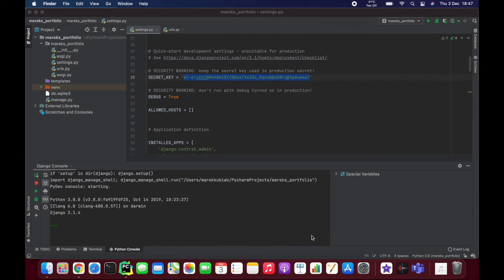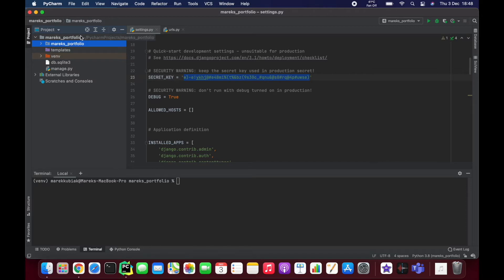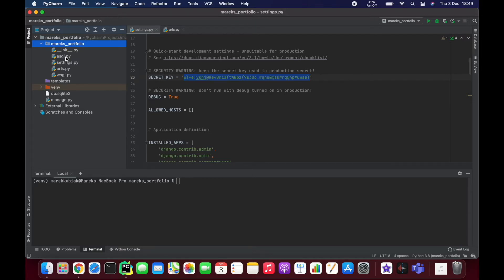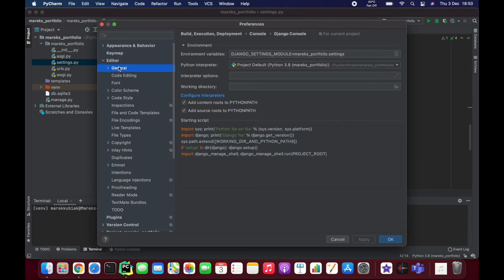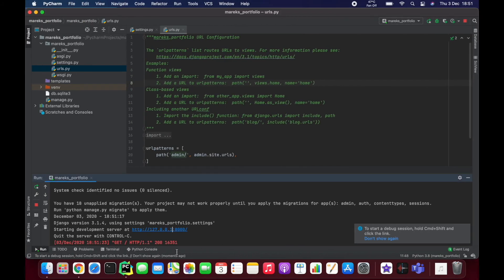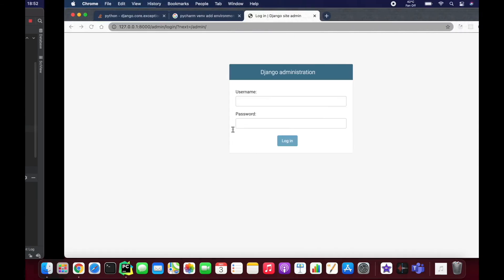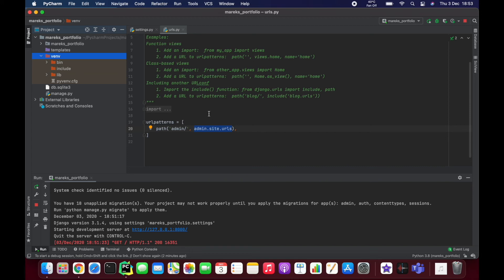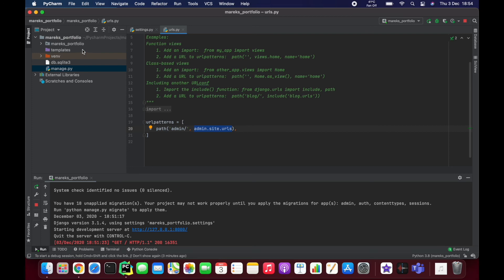05 - Django File Structure - Django | DRF | React w. Data Analysis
About this video:
Short video where we take our first steps around Django filer structure with a short explanation what's what.